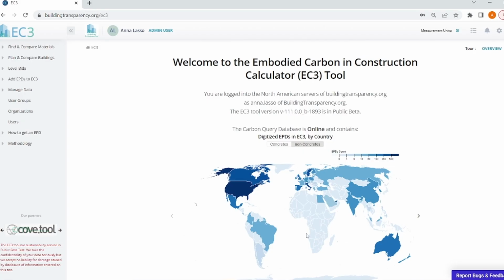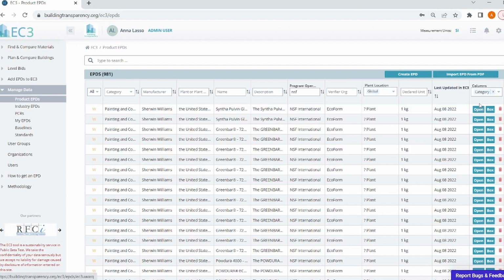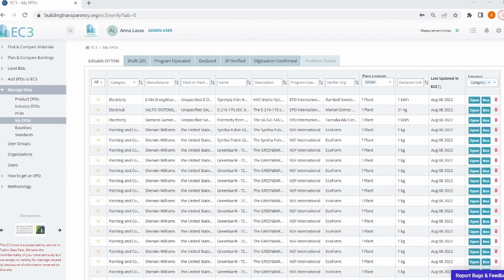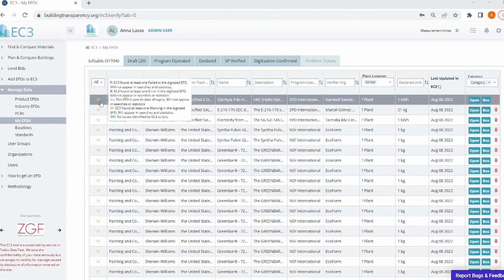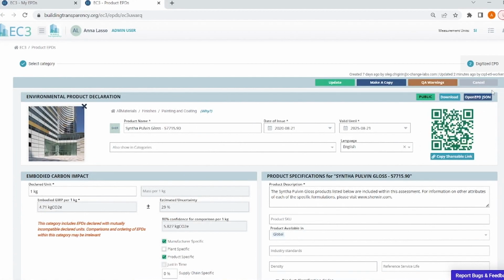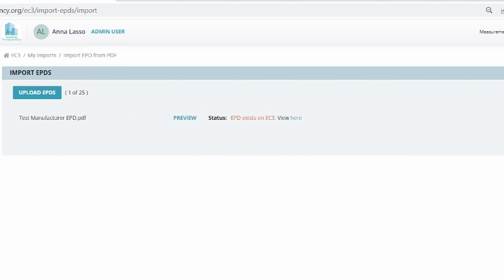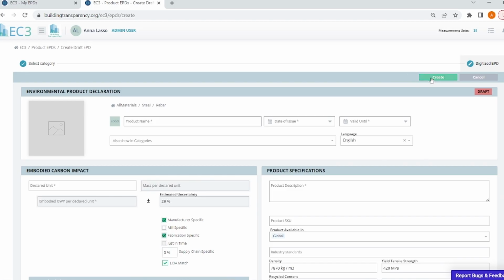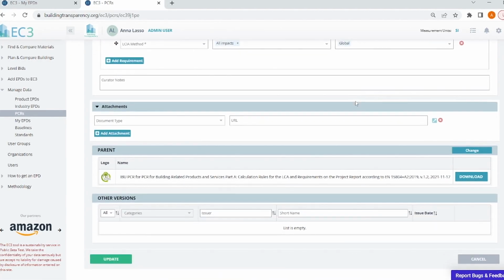EC3 for Program Operators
Explore how program operators can view, correct, and manage EPDs in the EC3 tool.